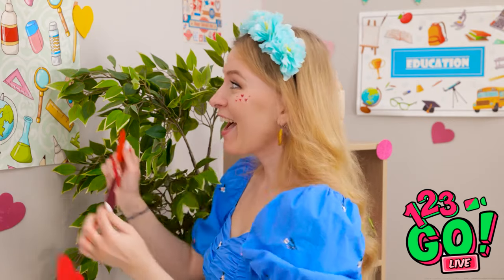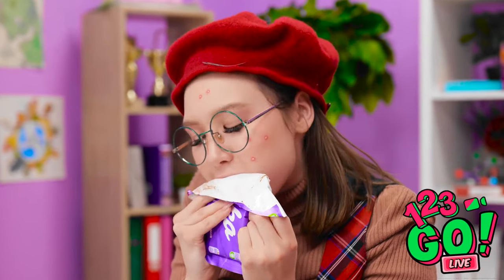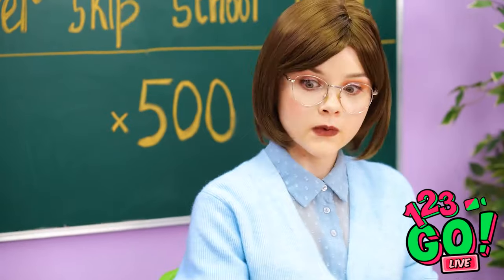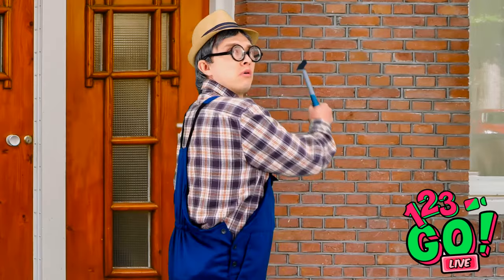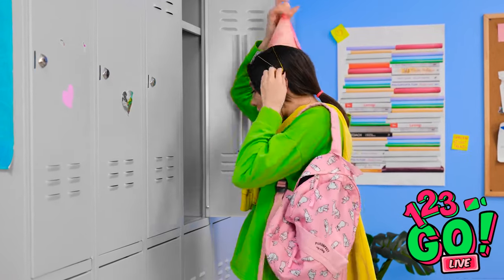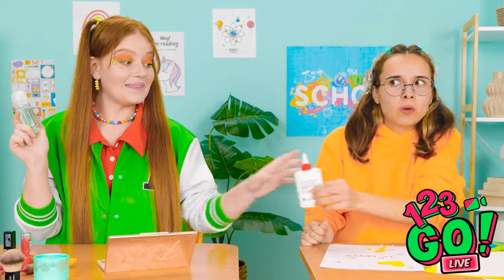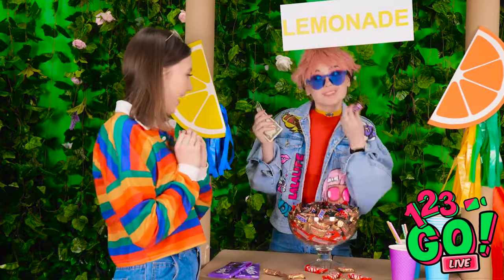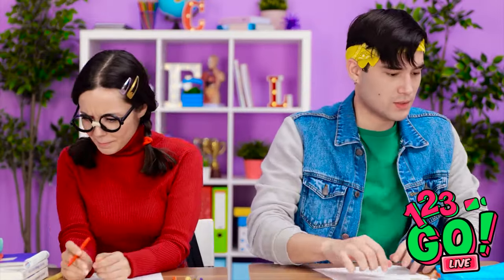DIY SCHOOL SUPPLIES AND BEST HACKS || Genius School Hacks for Students and Parents By 123 GO! LIVE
Looking for ways to make school a little bit easier? Look no further than these hilarious school hacks that will have you laughing and learning in no time! School just got a whole lot more fun with these funny and unconventional hacks. Share your own hacks and ideas in the comments!